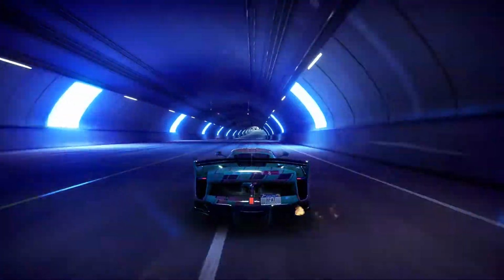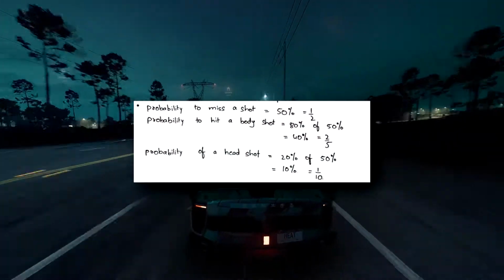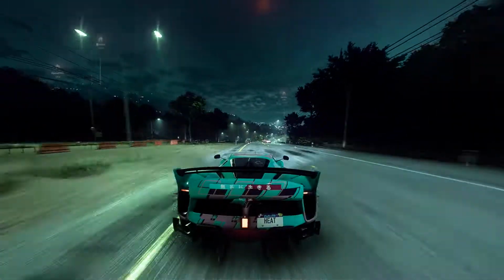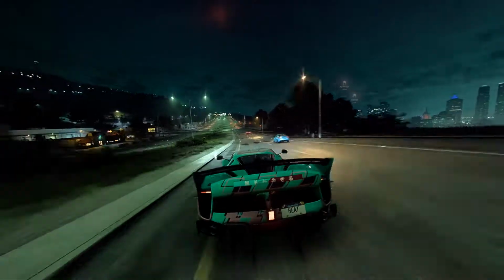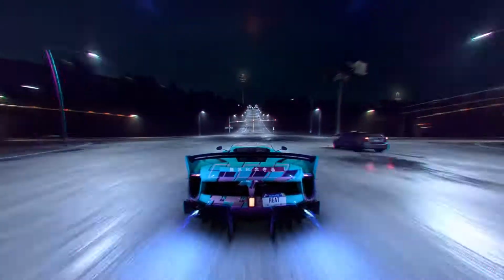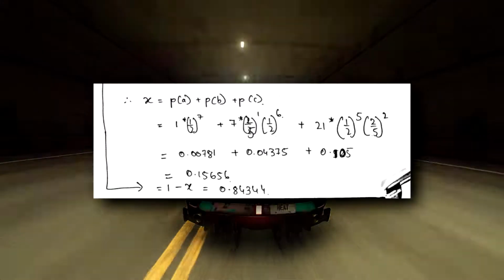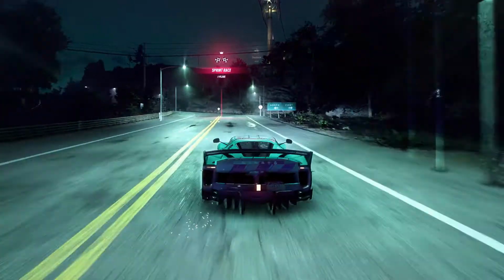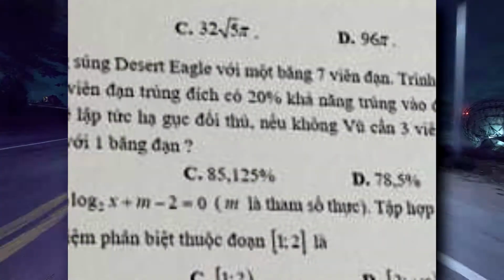A CS:GO Probability Question APPEARED on a VIETNAMESE MATH TEST PAPER!?!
wooogosohoojoghmd i dont know what to cc XD
imagine valorant question - whats the odds of a jett knife to land?
rainbow six - whats the most efficient way to clear corners in a large building
apex - whats the max distance a pathfinder can grapple shot in a parabola?!

Here's the original reddit. thought it would be interesting to share